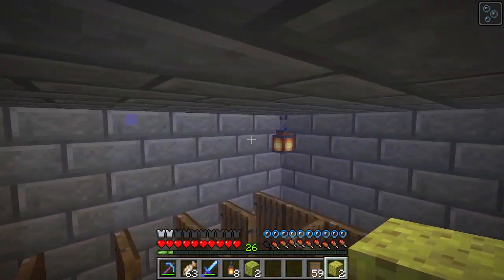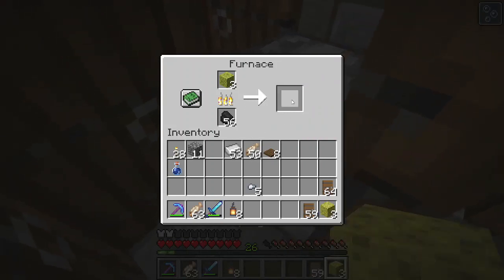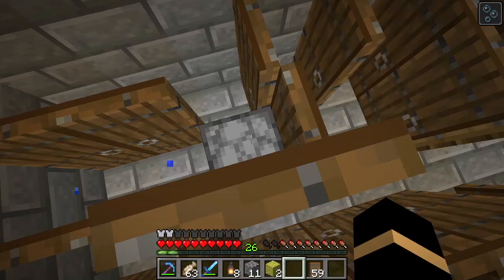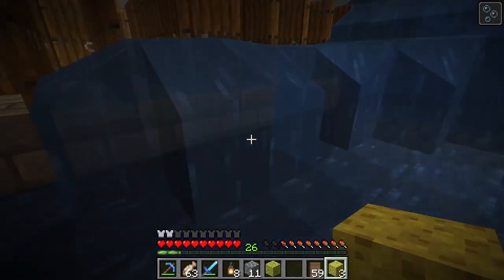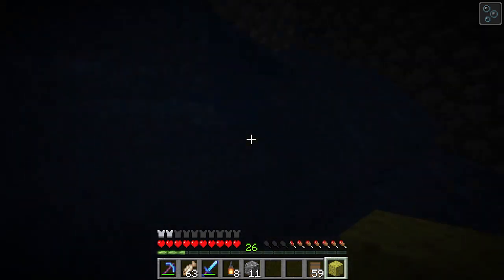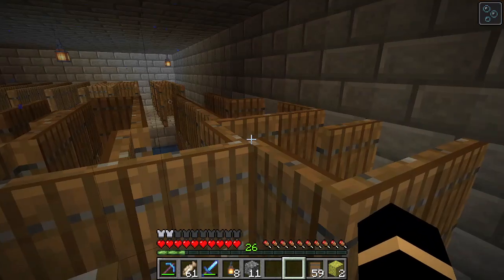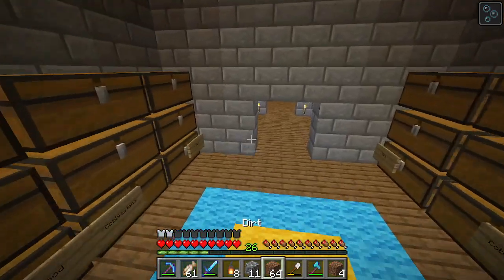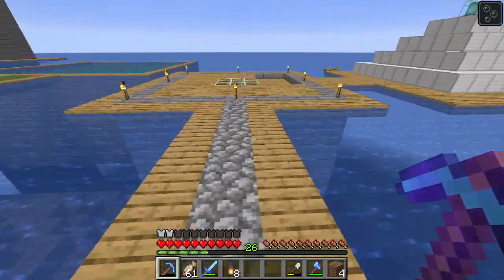Minecraft - Survival Island - Draining the Inside (124)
I really hope you enjoyed this episode of survival island.

In this series I have to survive and develop my island while the world ends. This series isn't all serious though. It can actually be kind of funny. I hope you do enjoy.

In this video I continue building a new mob spawnder. It would really make my day and I actually read the comments on these videos. Give me some feed back on what I could be doing better I'd really appreciate it.